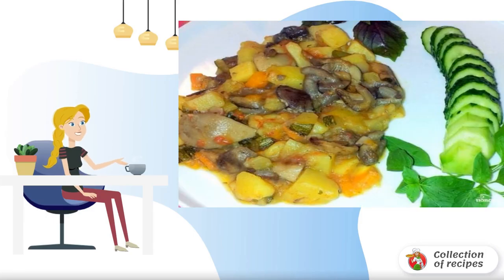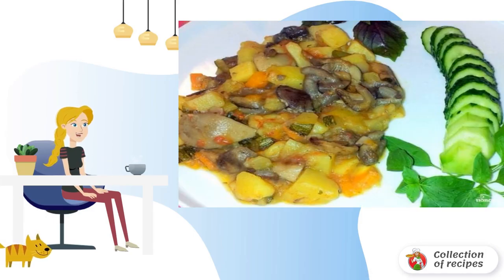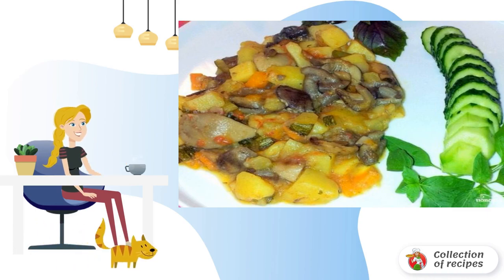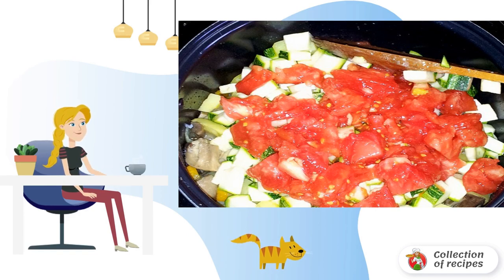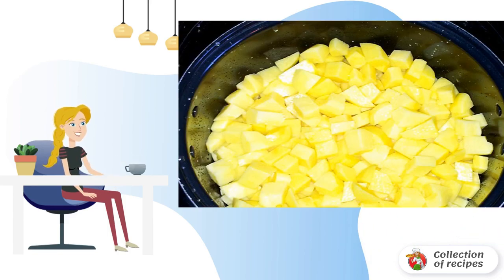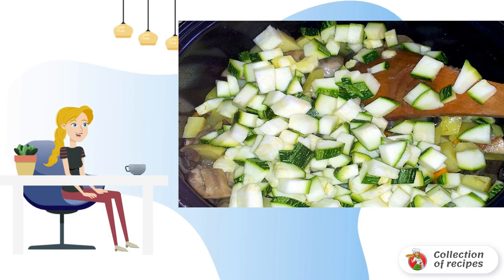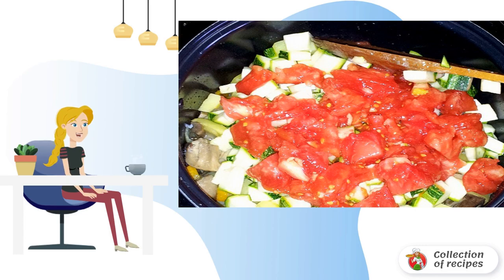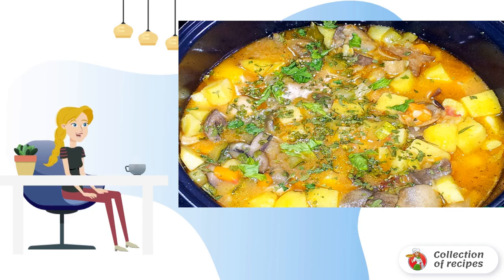Roast with mushrooms in a slow cooker. Recipe conditions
Mushrooms taste and benefit perfectly replace meat. This is especially useful during fasting or dieting. Here is one of the options for a delicious dish with mushrooms.

Ingredients:
Mushrooms - 500 Gram,
Potatoes - 1100 Gram,
Zucchini — 300 Gram,
Onion - 150 Grams,
Carrots - 120 Gram,
Tomato — 400 Gram,
Water — 200 Milliliters,
Sunflower oil — To taste,

A good recipe, Delicious homemade recipe with photos, How to make a recipe at home, Classic recipe photo, How to prepare a recipe with a photo step by step, Recipe conditions, Delicious recipe, How to make a recipe at home, Home Cooking Recipes,